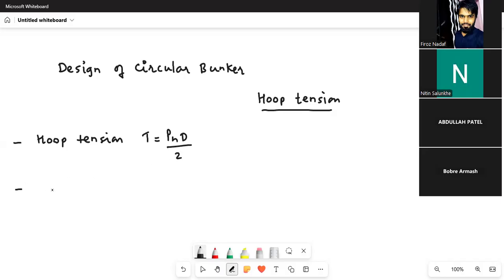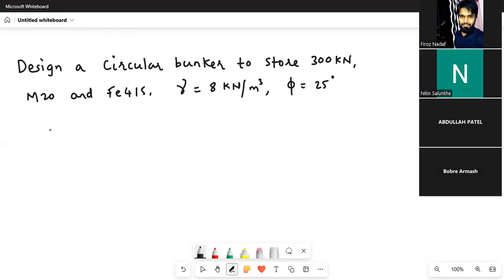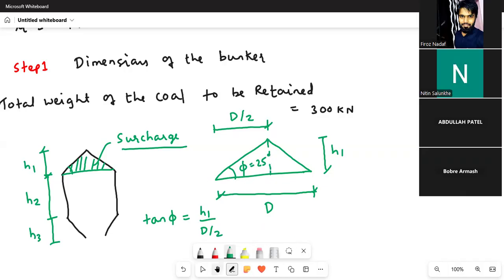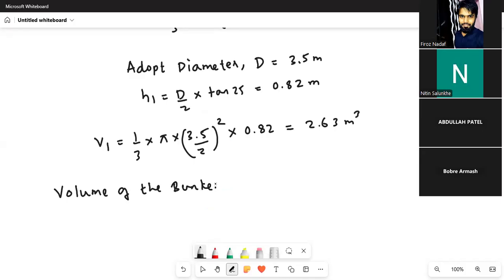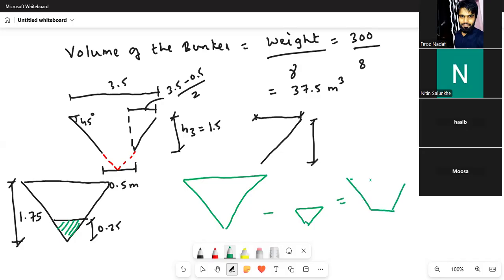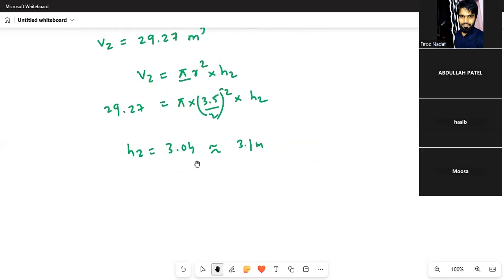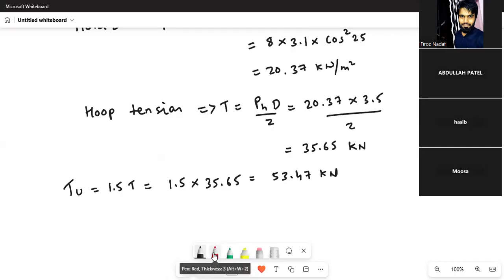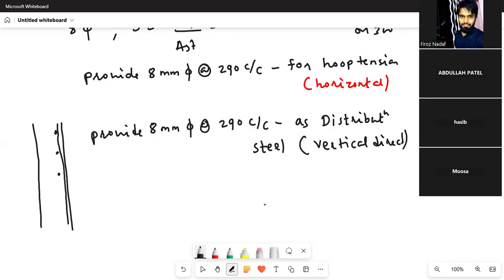Design of Bunkers 06